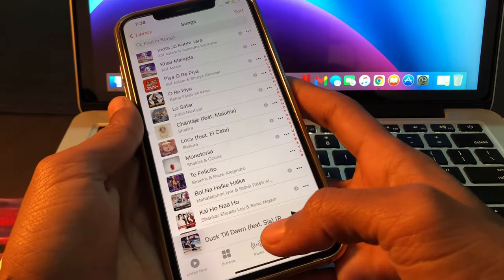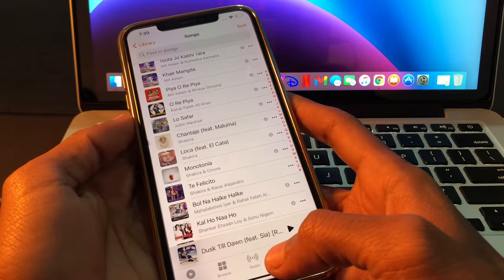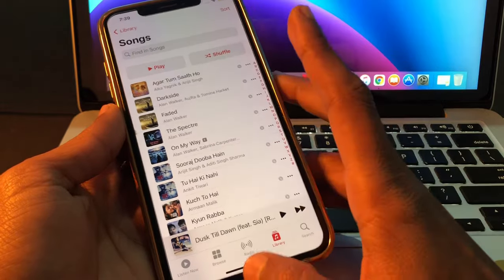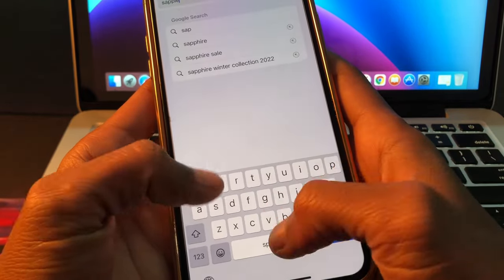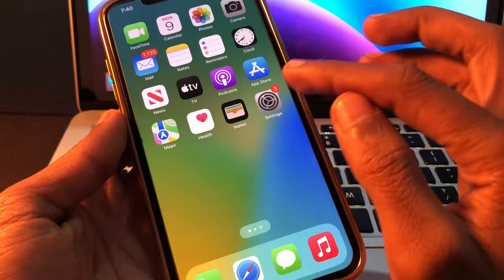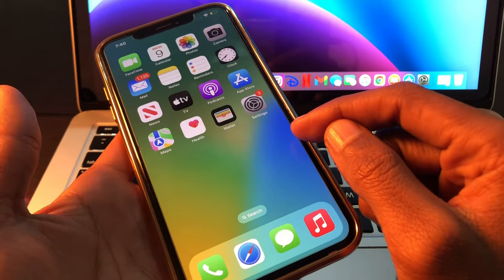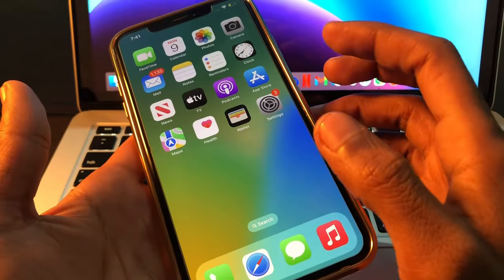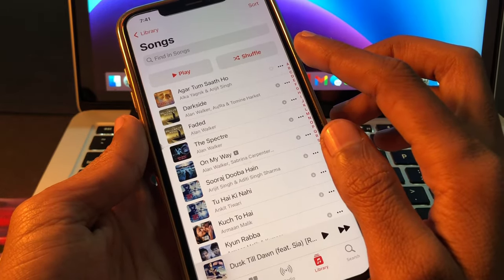How To Fix Apple Music Not Working On iPhone iOS 16 (2023)